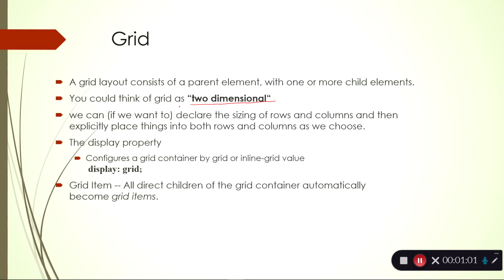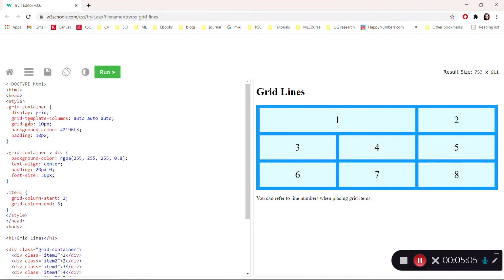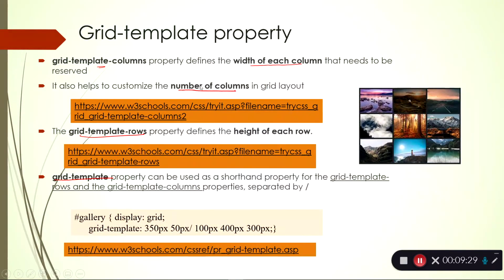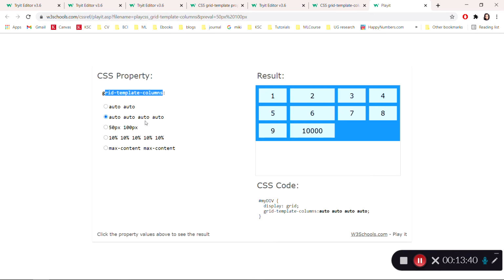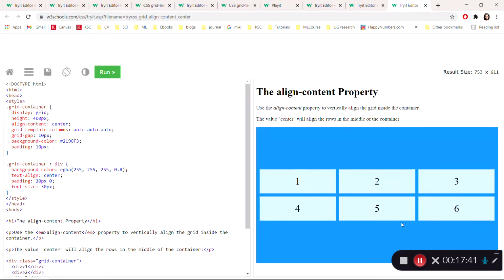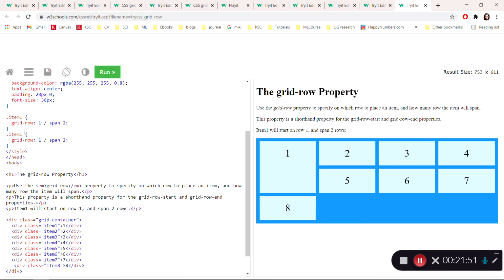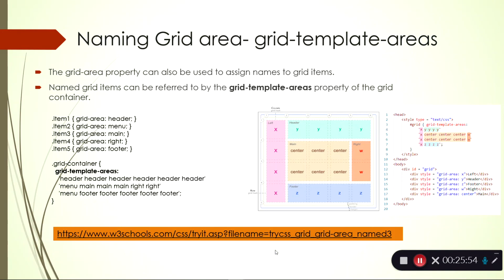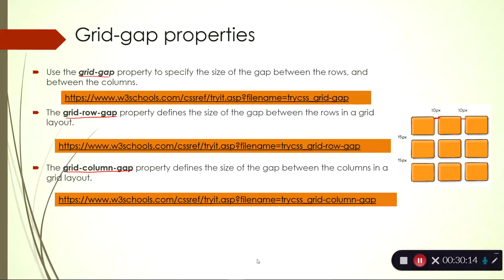Web Design-Chapter_8_Section_2-Grid Layout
The viewers will understand and practice creating device friendly web pages